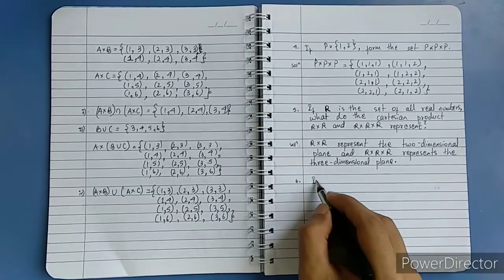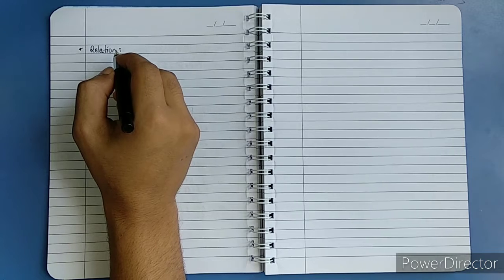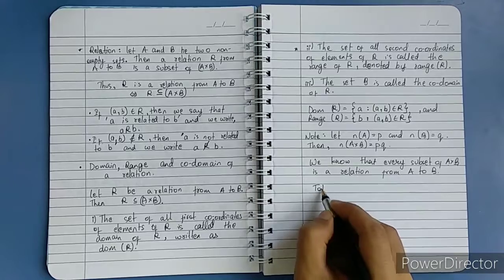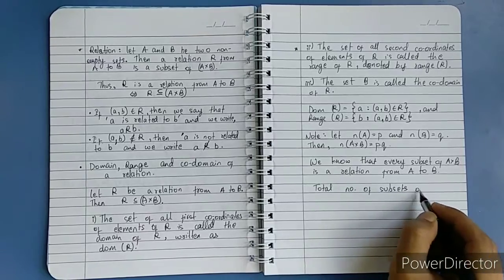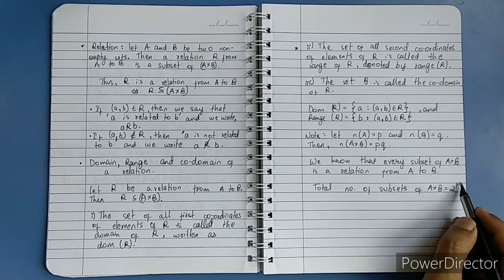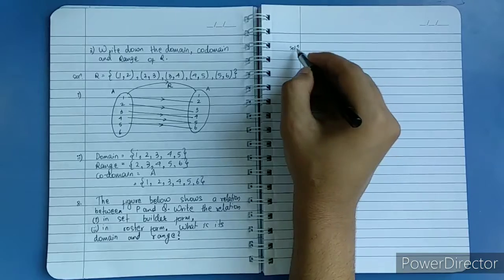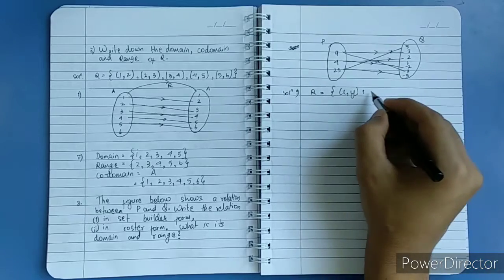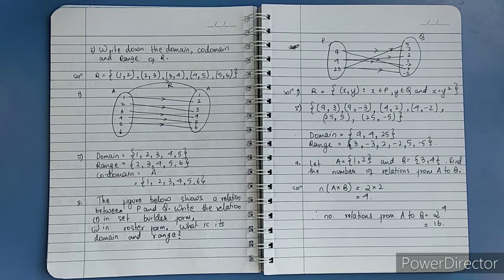Relations and Functions (1/5) | Class 11 CBSE & ISC